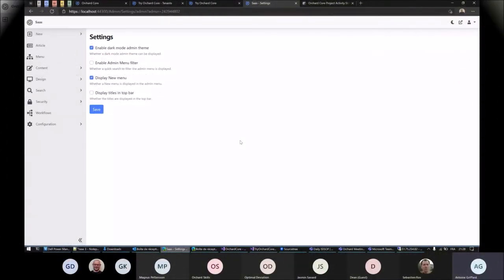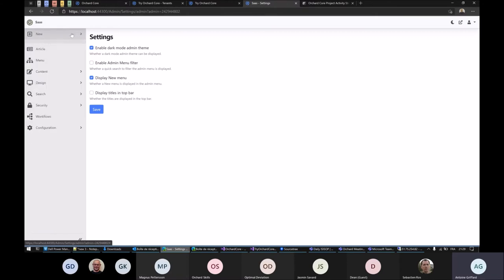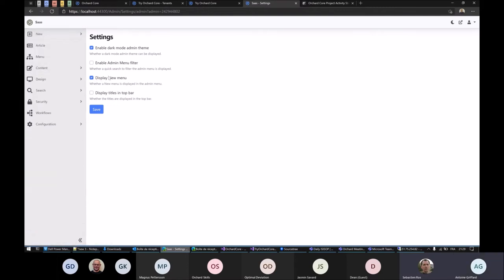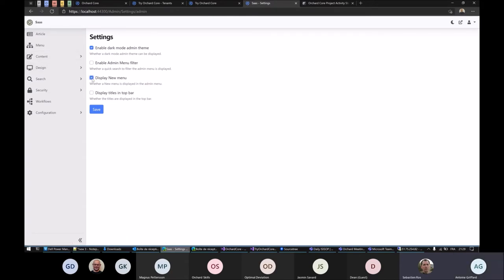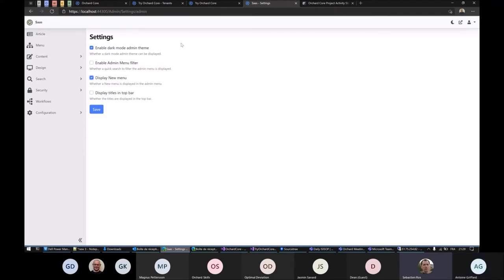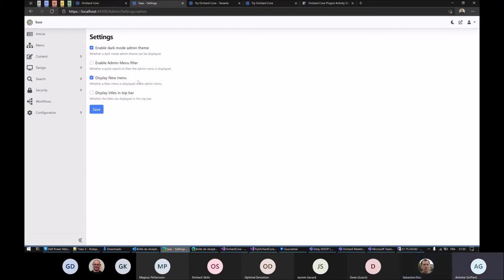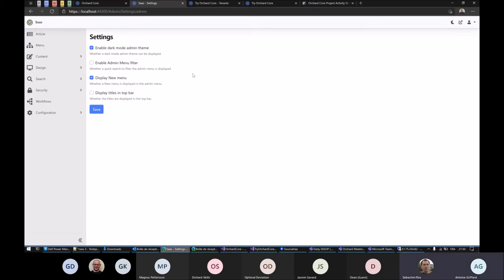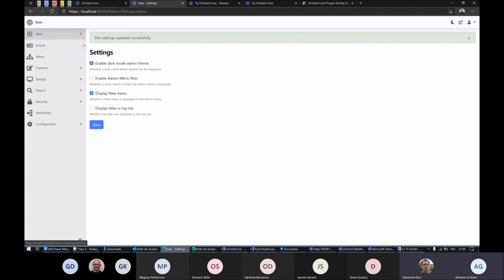Display New menu option - Orchard Core Demo